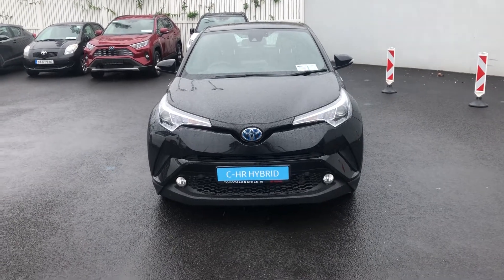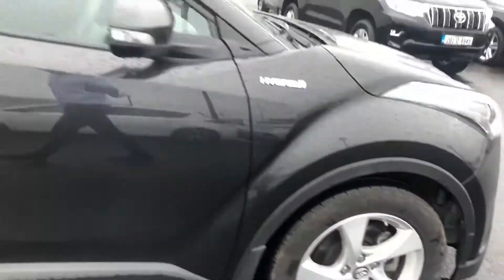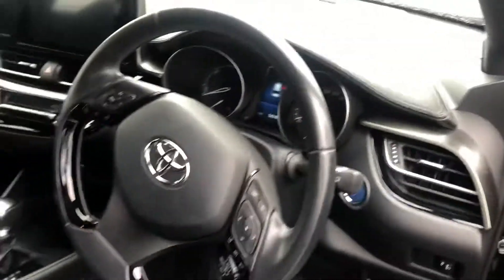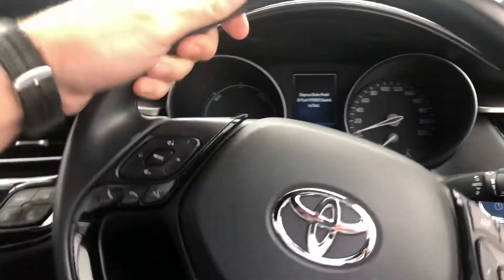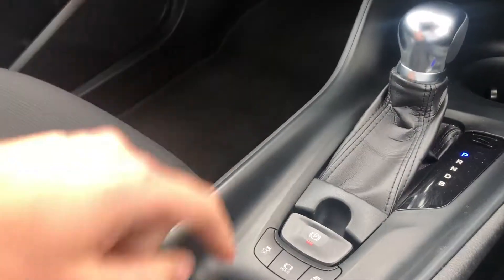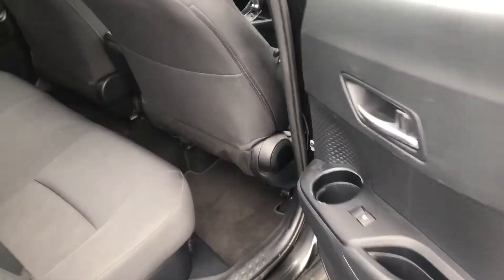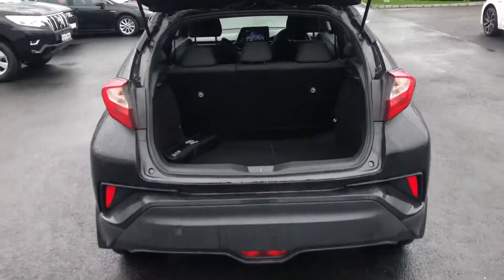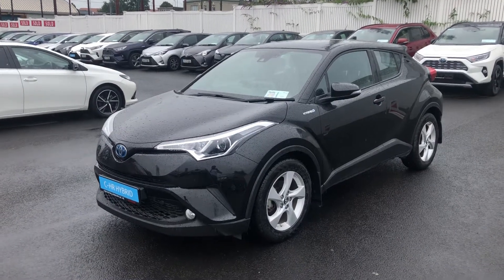181D40243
Toyota CH-R Hyrbid